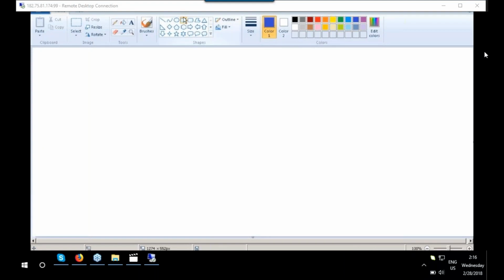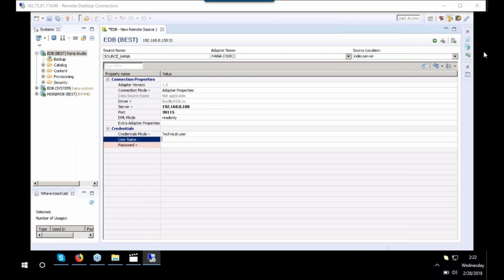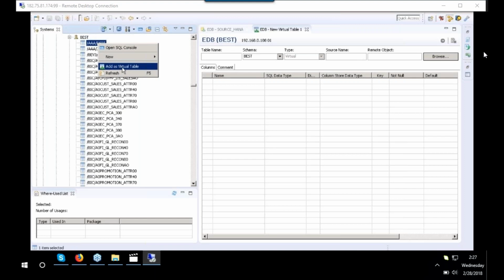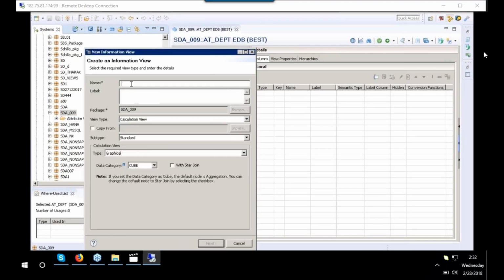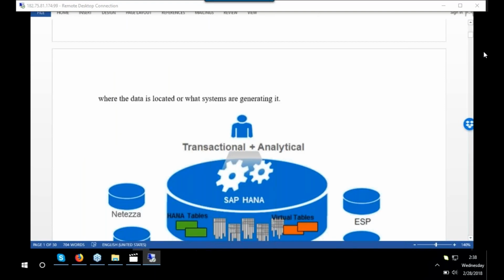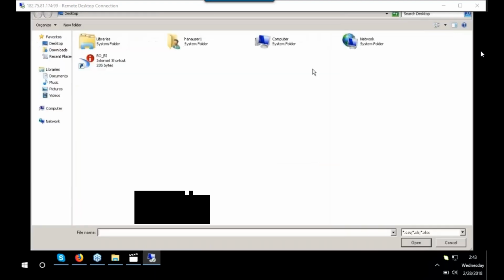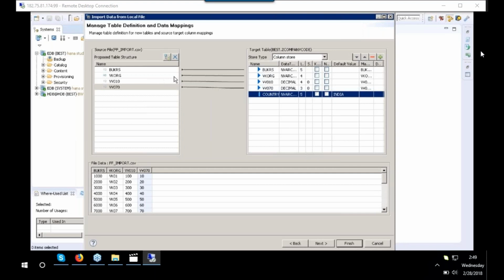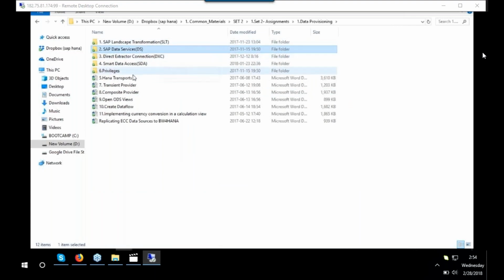2018 02 27 EF2,3 SAP HANA S4HANA Weekday Evening Class 8 30 PMIST